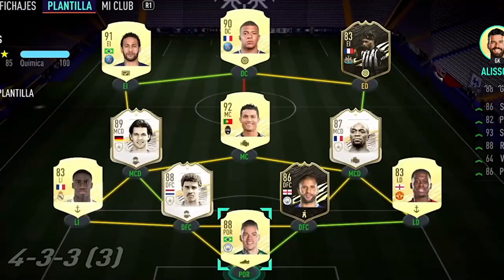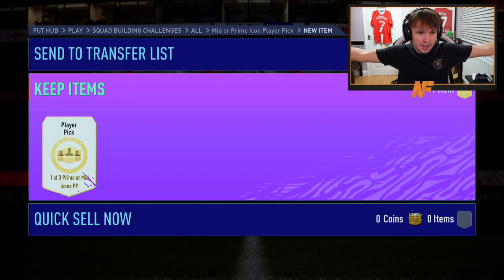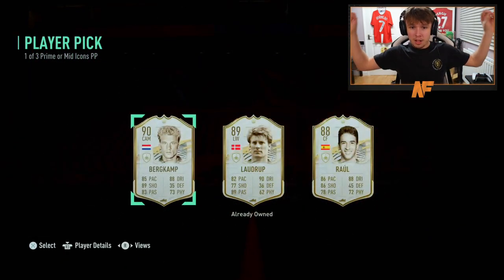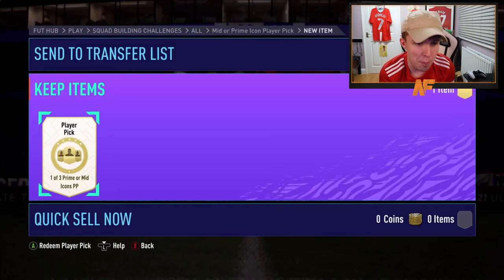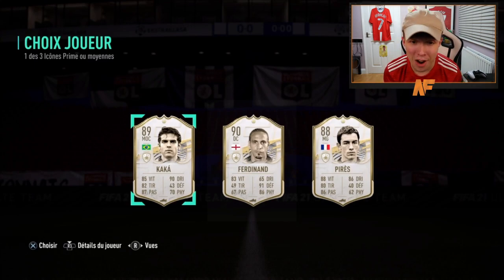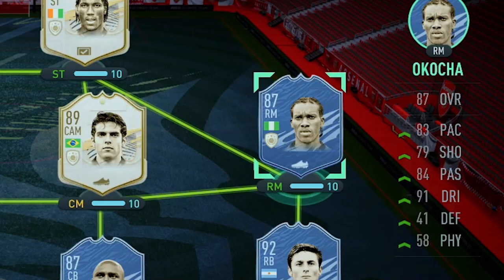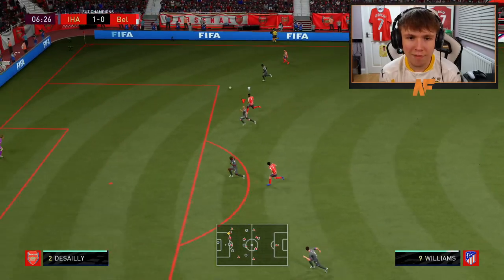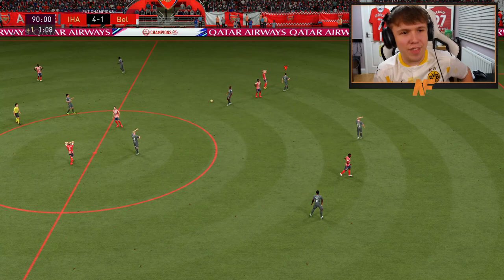letting 11 PRIME OR MID ICON PLAYER PICKS choose my FUT Champs team on FIFA 21…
Hello and welcome to this video with me, Nerdfire. In this video, I let 11 Prime or Mid Icon Player picks choose my FUT Champions team!